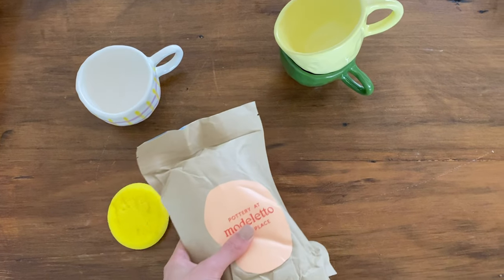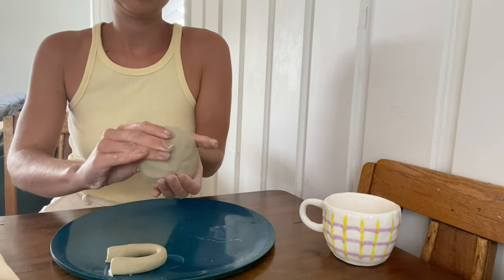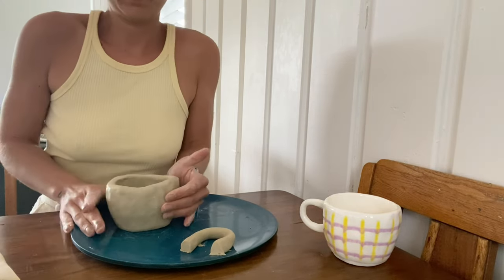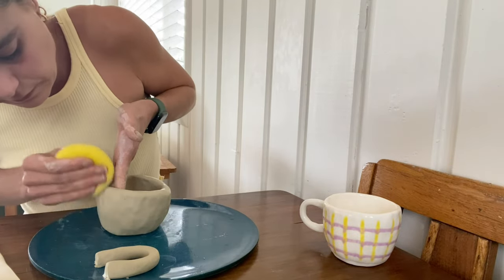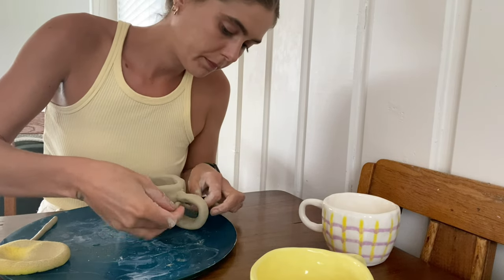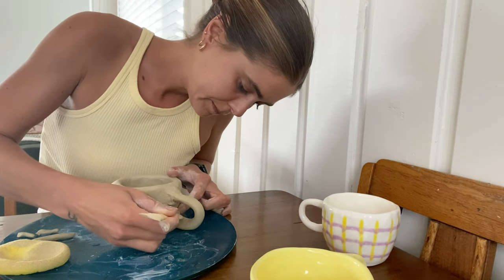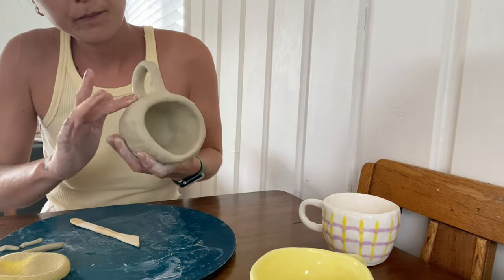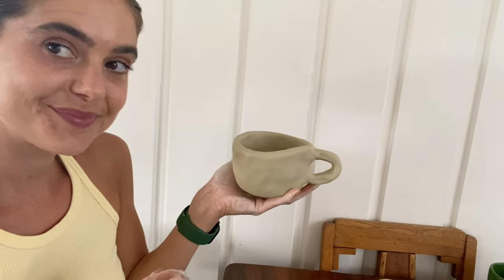Make a ceramic mug at your place. No pottery wheel needed 💛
In this short video, we'll teach you how to make a mug

You will need:
- modeletto pottery kit
- Clean, flat and wipeable work-surface (a non-stick surface like wood chopping board or linen/ canvas cloth)
- Small bowl of water for finger dipping

We hope you enjoy the workshop and the experience of crafting your mug.

We'd love to see your process or finished pieces at your place so be sure to tag us @modelettostore so we can share your lovely work with our creative communities.

Our creative kits get you off your phone and into your head.